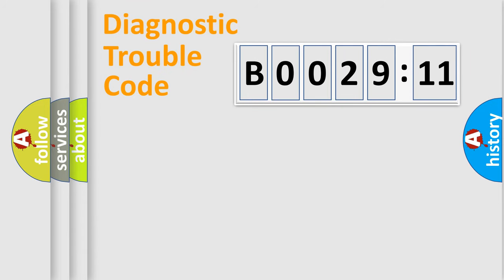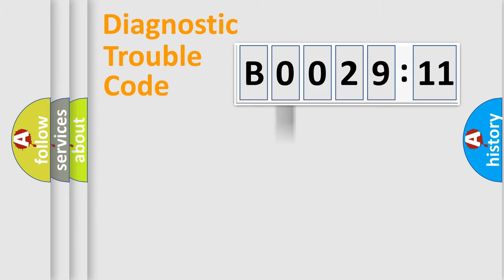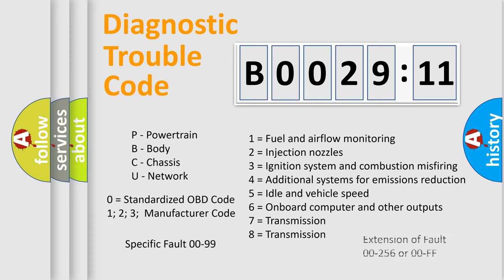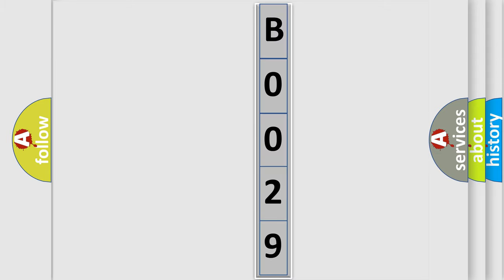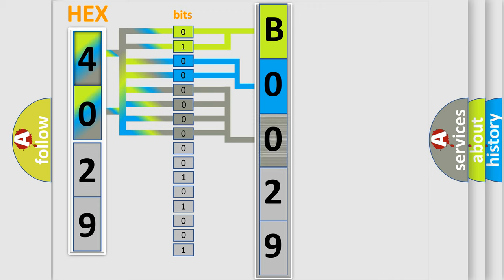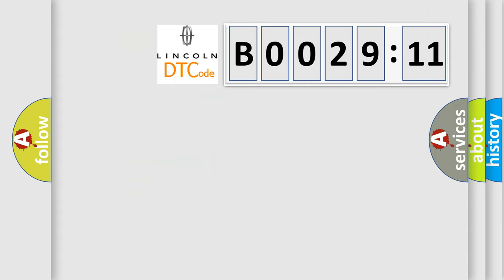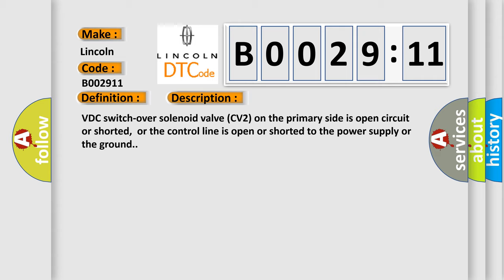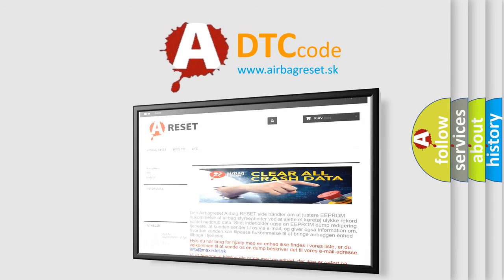DTC Lincoln B0029-11 Short Explanation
Contents:
0:21 Basic DTC analysis according to OBD2 protocol standard.
1:48 Insight into programming
2:58 A diagnostically understandable description of the Diagnostic Trouble Code
3:05 Basic error definition

Make:
Lincoln
Code:
B0029 11
Definition:
Cut Valve 2
Description:
VDC switch-over solenoid valve (CV2) on the primary side is open circuit or shorted,or the control line is open or shorted to the power supply or the ground.